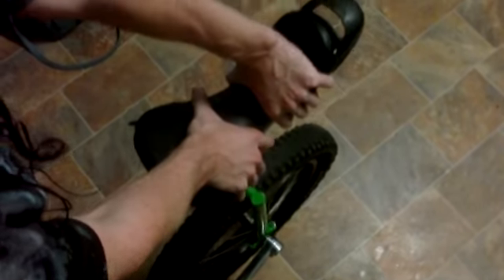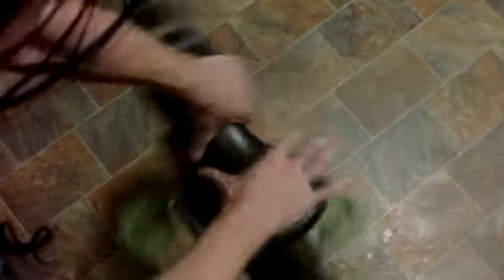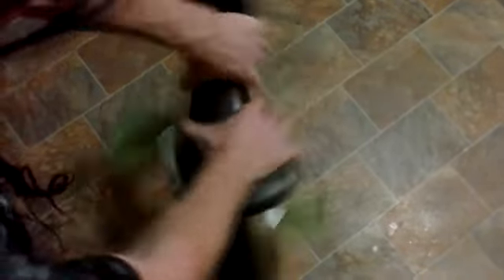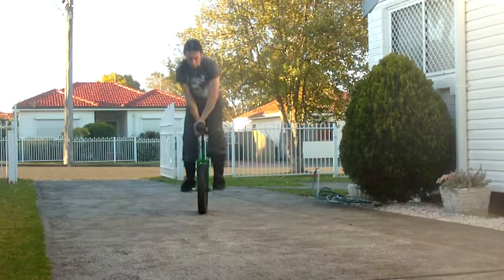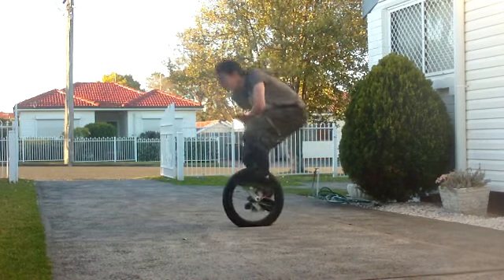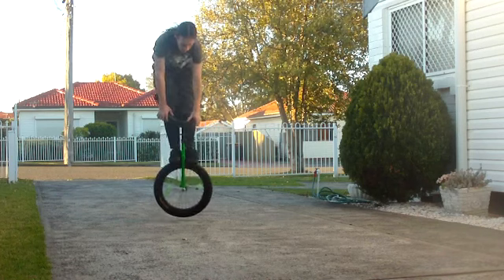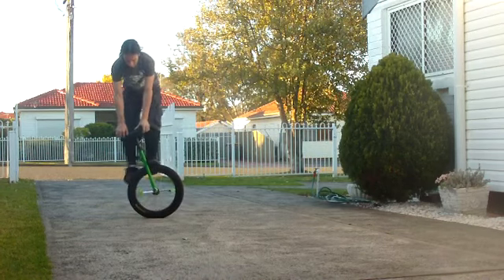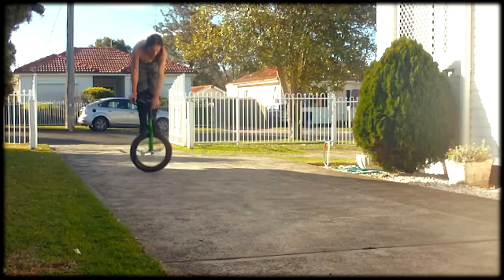270 Unispin tutorial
Have fun and good luck! Let me know if this helps you out, eh? ^_^